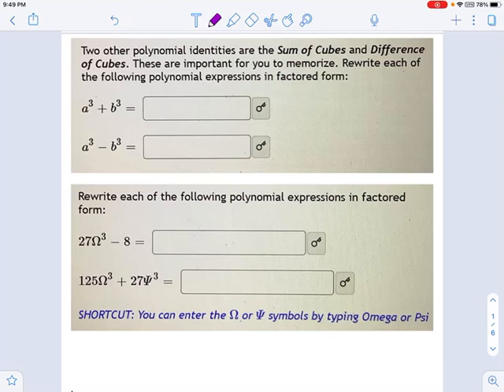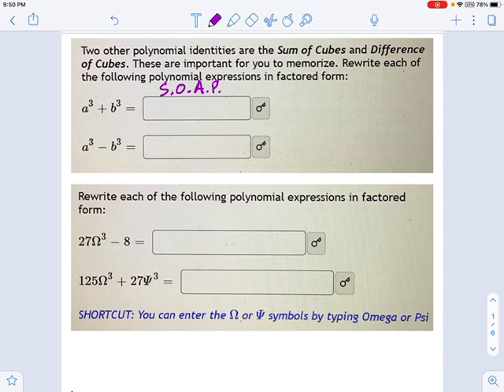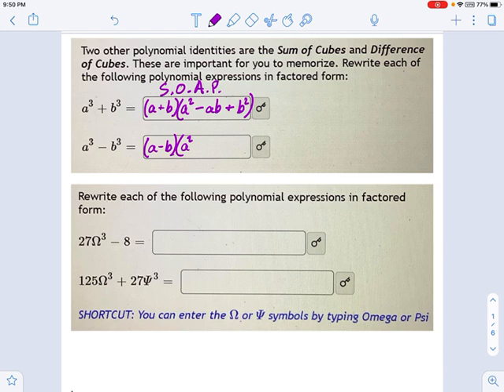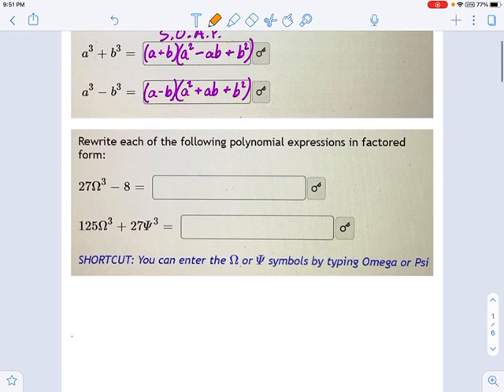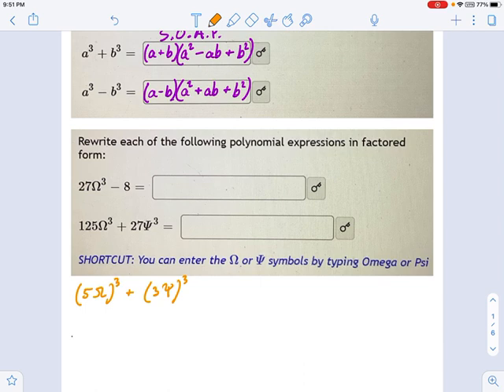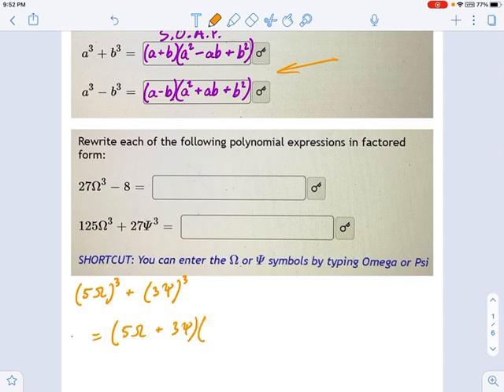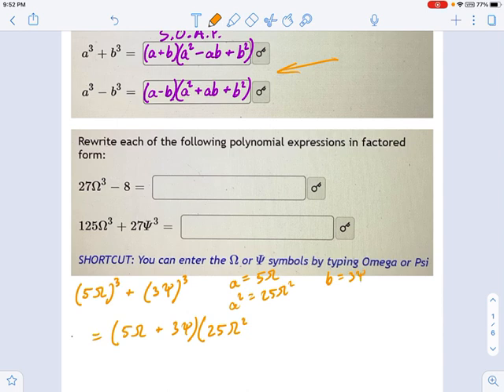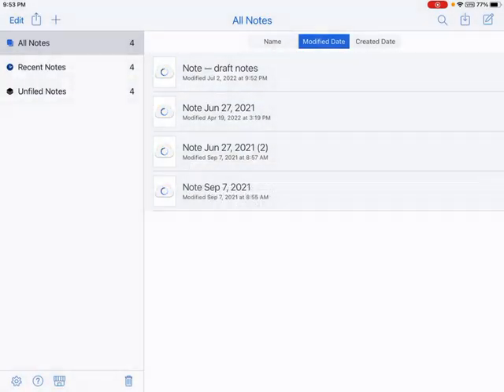SM3.01.27 — Sum Difference of Cubes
Murphy Math --
Factoring by the sum of cubes and difference of cubes polynomial identities.